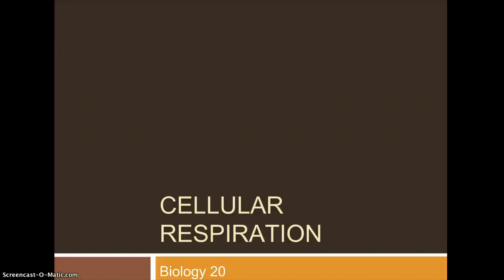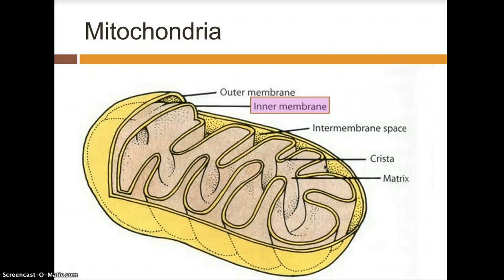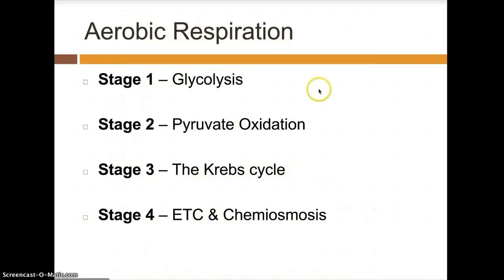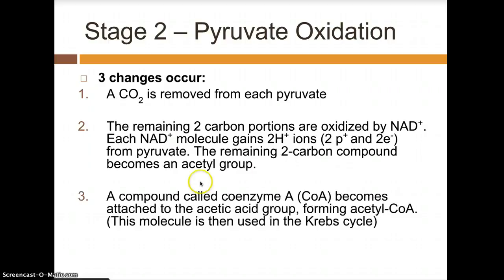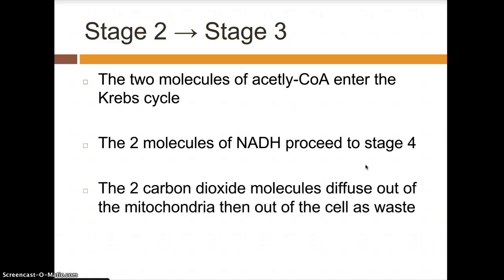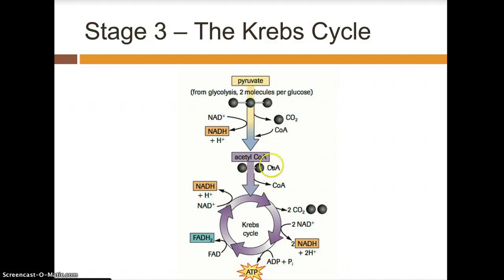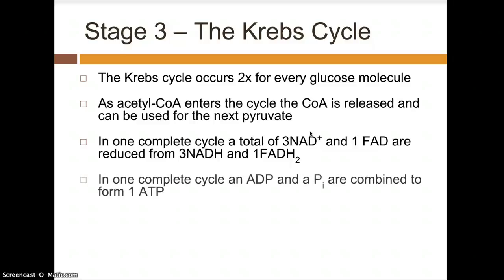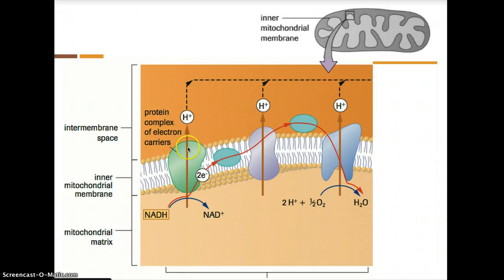Cellular Respiration - Aerobic Overview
This is intended to review aerobic cellular respiration. Please look at the second part of the video for the net reaction!